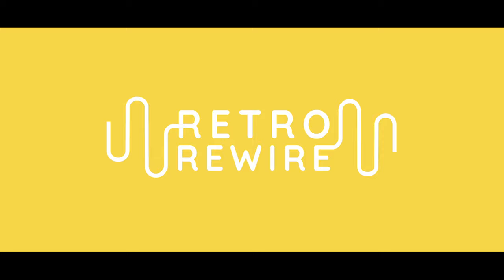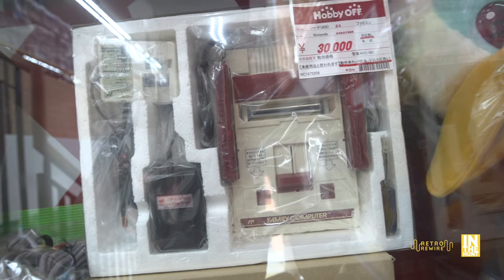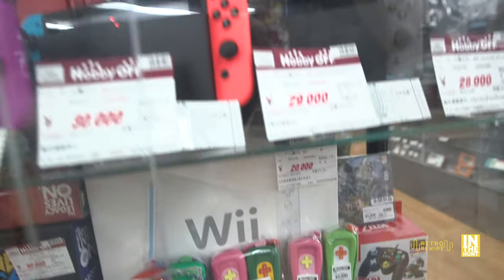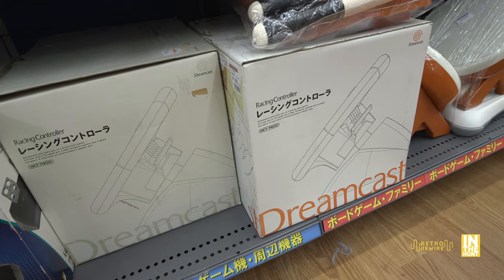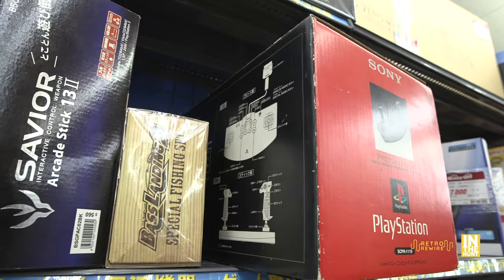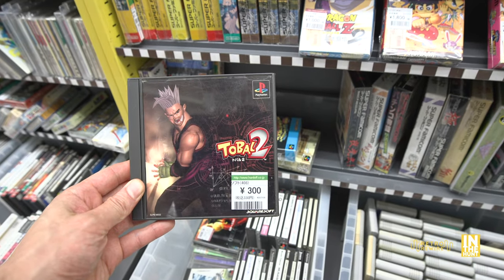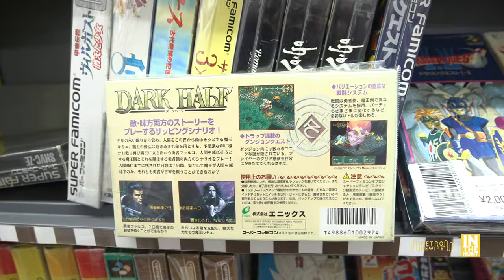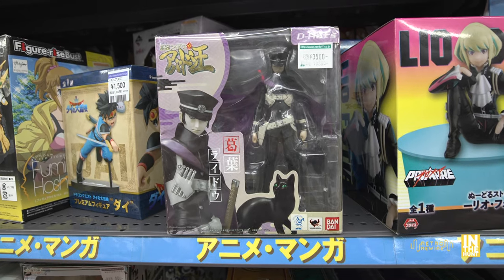Hard Off Retro Game Hunting 4k | Okegawa, Saitama | In The Hunt | Retro ReWire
Welcome to Retro ReWire! Today we will be continuing the In The Hunt retro game hunting and store tour series. This time we find ourselves in Okegawa, Saitama! I'll be dividing this episode into multiple parts, beginning with the Display Cases, Junk Section and finally the Games Isles. Sit back, relax and let's enjoy Hard OFF in Okegawa, Saitama!

These videos are a part of the In The Hunt playlist. Below is a link to the previous video.